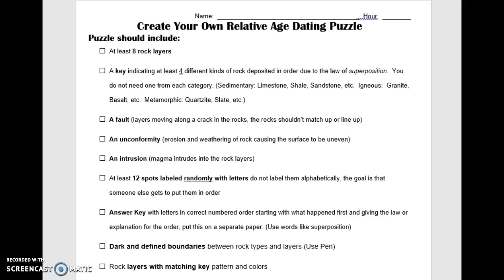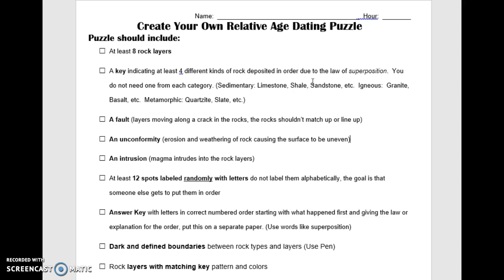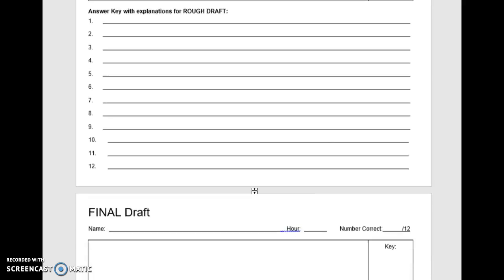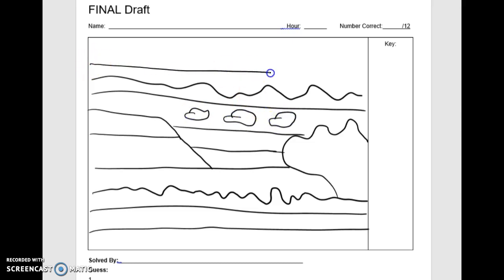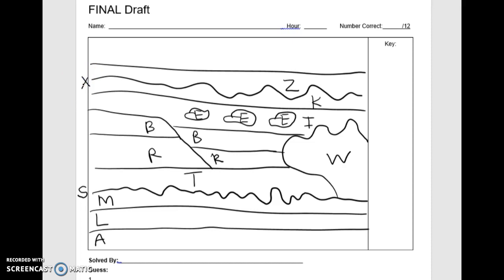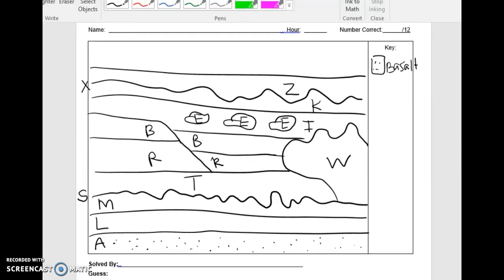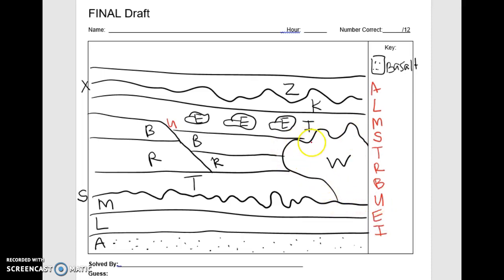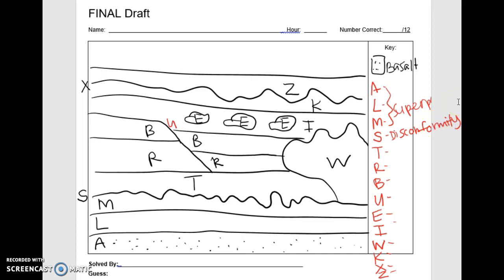Create Your Own Stratigraphic Map